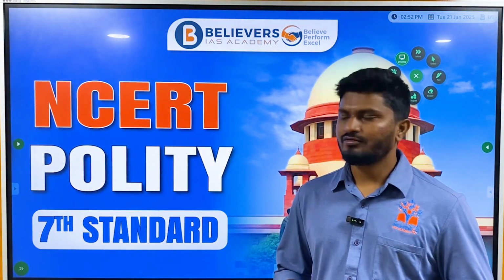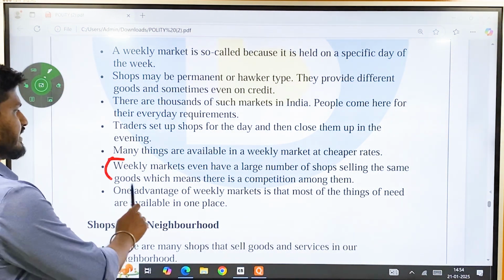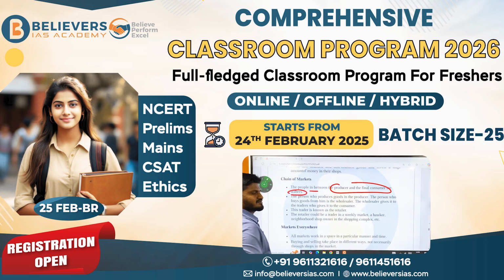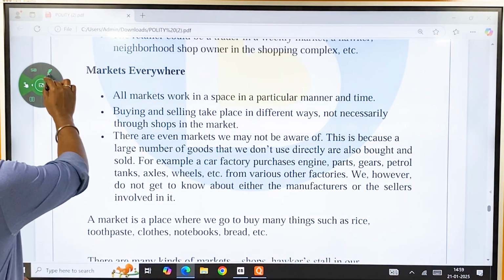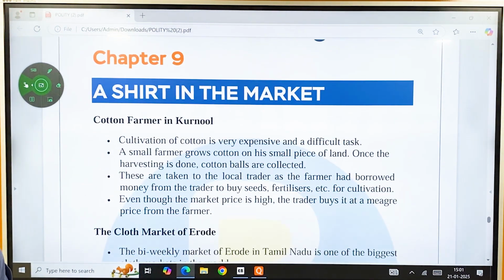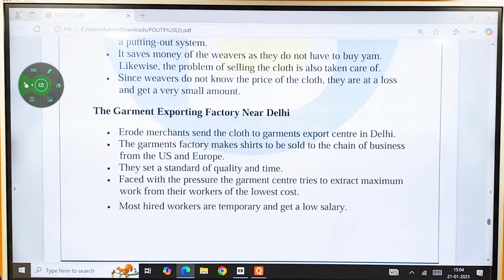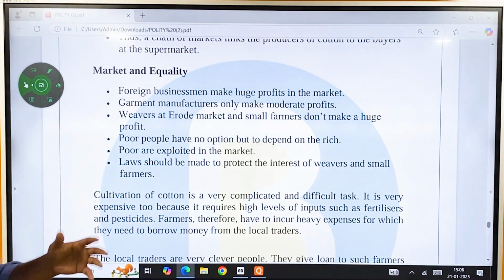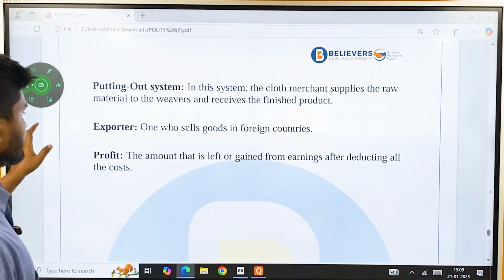Master Indian Polity from Scratch | Class 7 NCERT PART 8 | Believers IAS Academy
Start your journey through NCERT Polity with this informative video, the first lesson in the NCERT Series. In this session, dive into the syllabus and essential concepts of Indian Polity. Gain an understanding of why studying polity is crucial and how it influences our understanding of current affairs and future trends. Strengthen your UPSC exam preparation by laying a strong foundation in Polity with the NCERT Series.

New Batch Starts on : 24th February, 2025